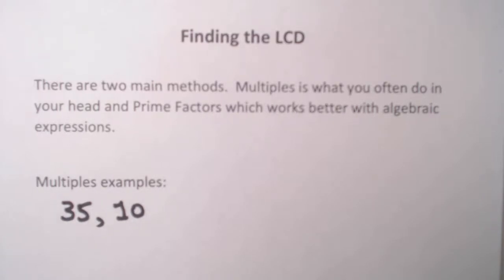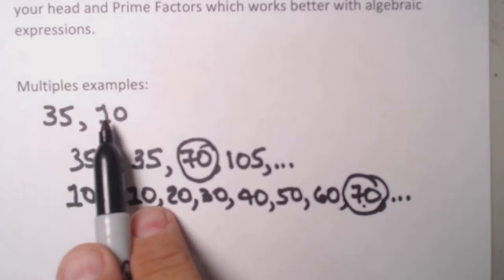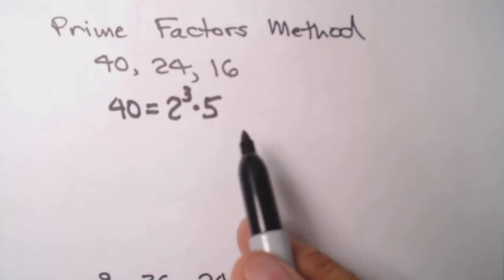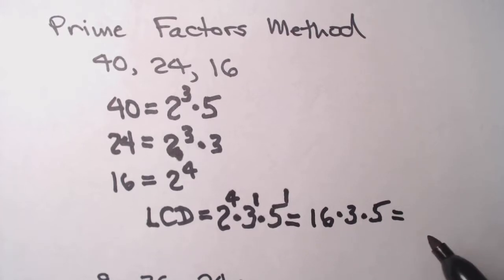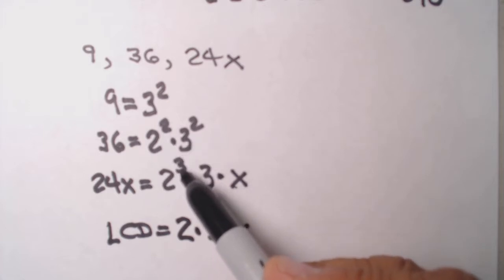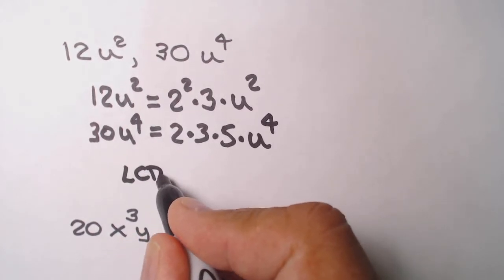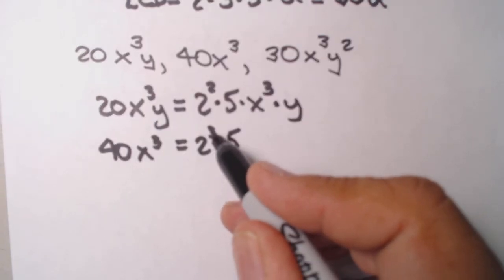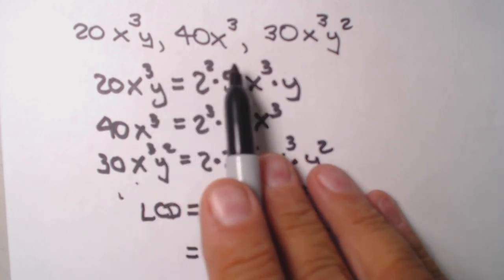81 Find the LCD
Finding the LCD with fractions,